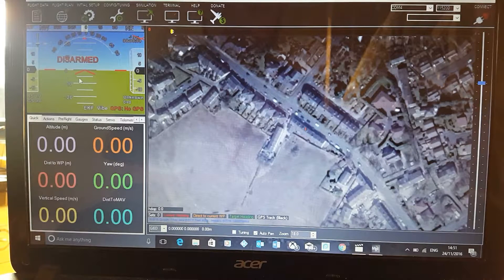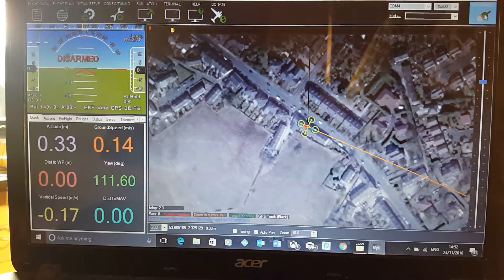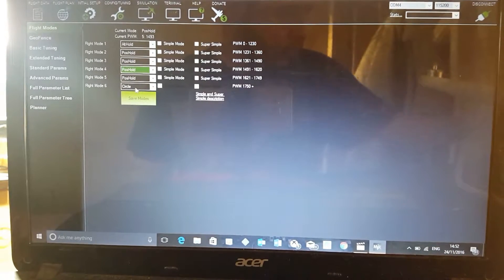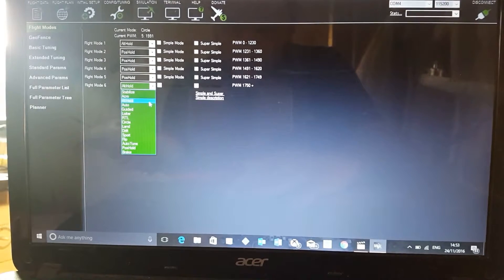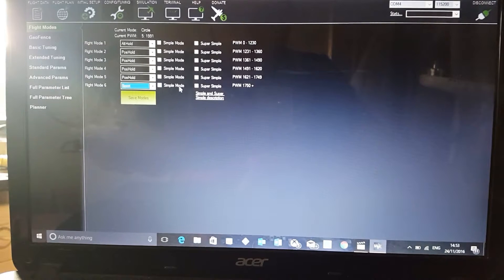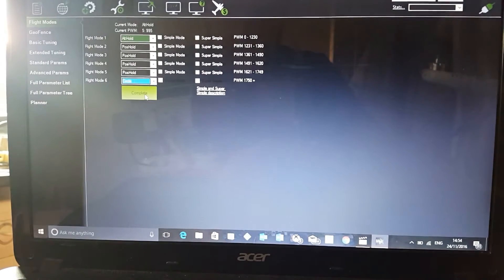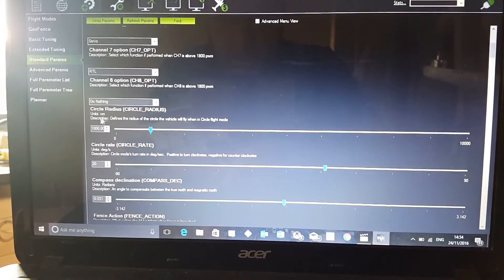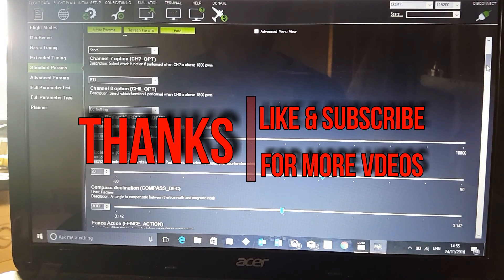UP Air one How to change flight modes with mission planner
as People had requested this is a video to show how you can change flight modes on your up air one to modes such ass circle, sport and way points by using mission planner, you will have had to already preform the usb mod to connect to mission planner, please see my videos on instructions how to do this. i will also do videos showing these modes in use.